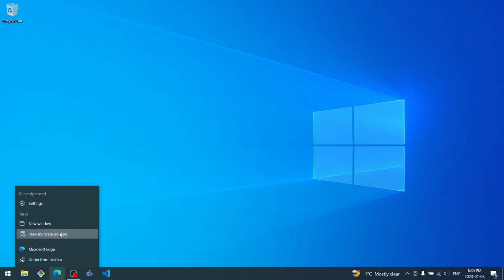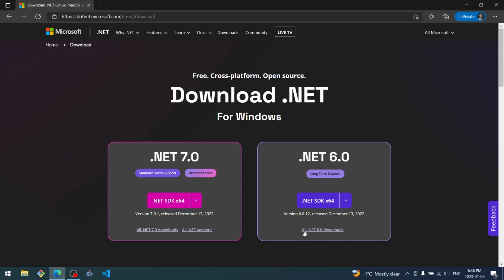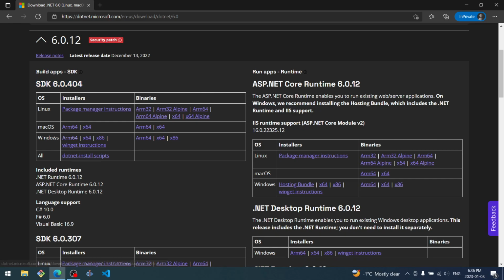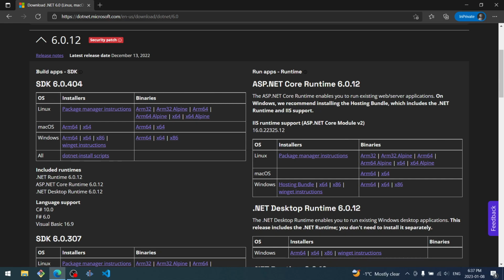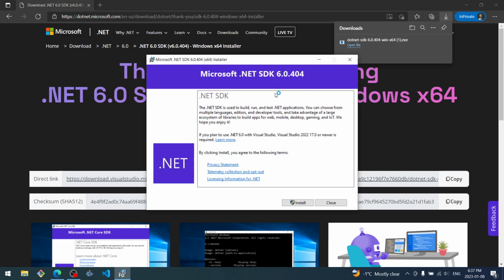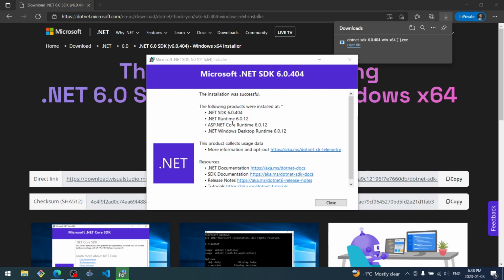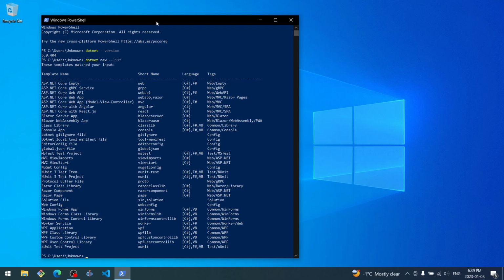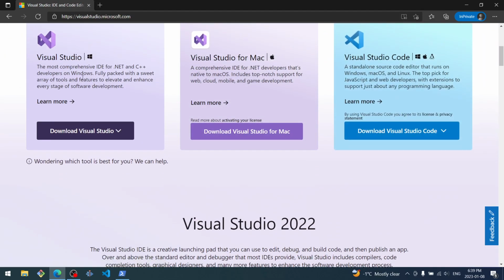Install .NET on a Windows system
Walk-through on how to install .NET on a windows based machine.